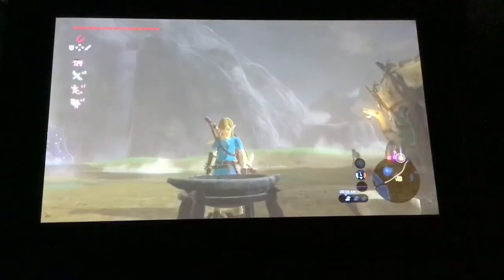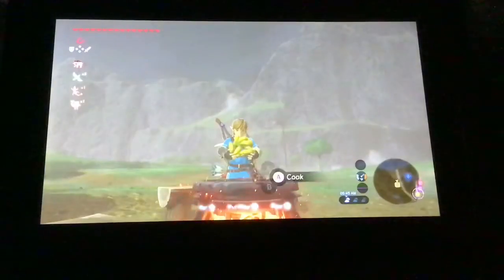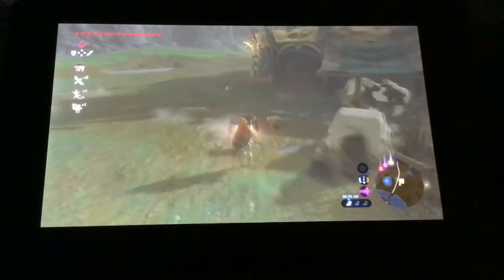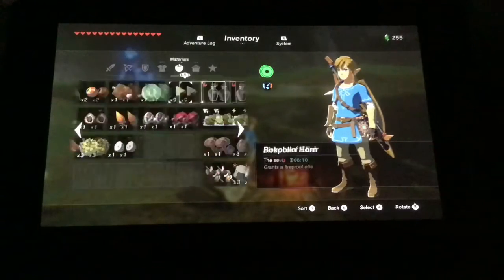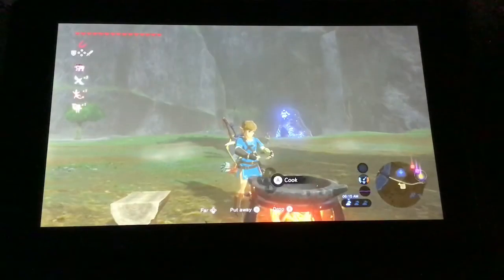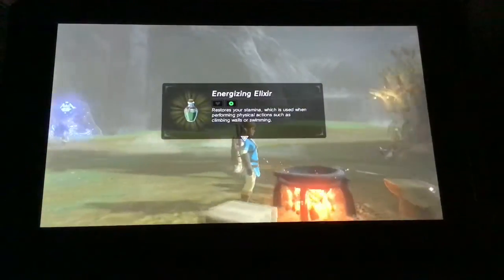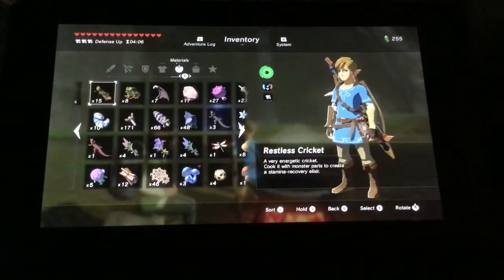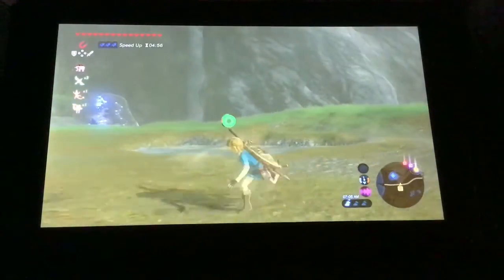5 Awesome Foods And Elixirs In Zelda Breath Of The Wild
Hello everybody it’s yacobthespider and I’m showing you some very good elixirs and food that can do epic things!